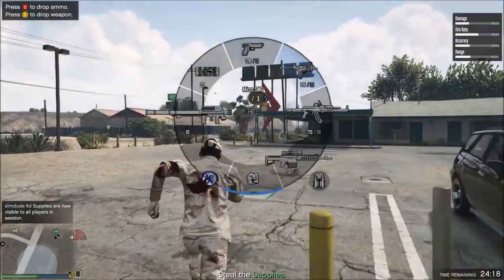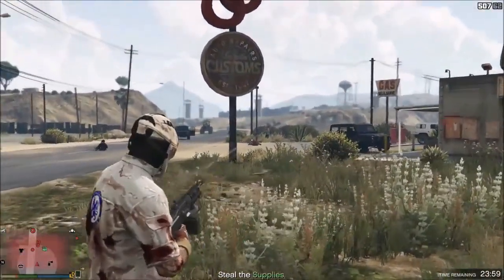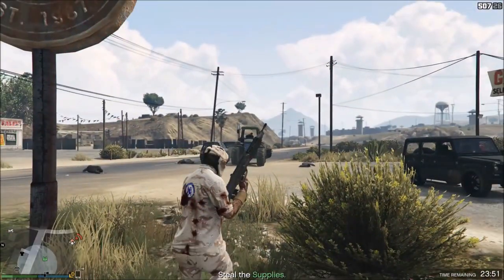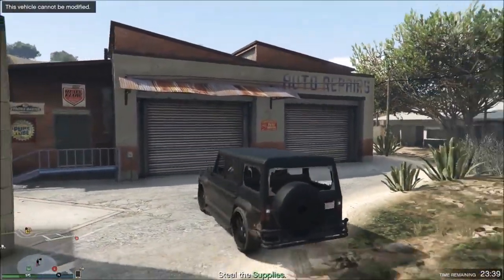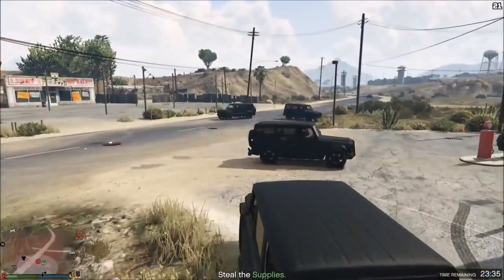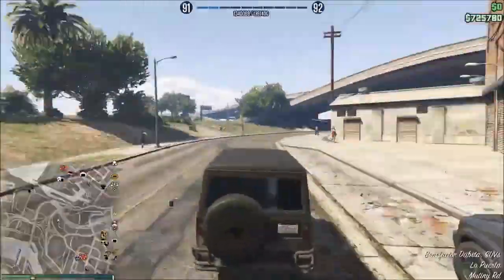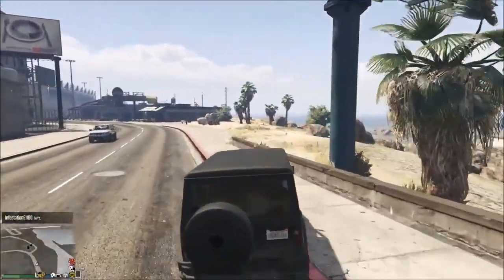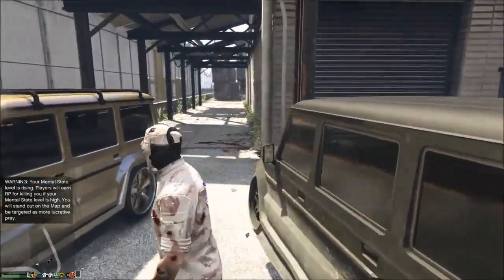| EASY | UNLIMITED MONEY | DUPLICATION | DUPLICATE MODDED DUBSTA 2 CARS IN GTA 5 ONLINE 1.44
2. LIKE THIS VIDEO
4. TURN ON YOUTUBE NOTIFICATIONS & STAY ACTIVE

If you guys enjoy my content stay active for the best unlimited solo money glitch videos we bring the greatest  gta 5 online content on youtube dont be shy to comment on my videos i love here from you guys in the comment section for sure keep up to date with me on my future twitter account which i will prob be creating along with facebook here soon i thank all of you for the support on youtube almost hitting our goal of 2k subscribers so lets reach our goal and rise to become the best youtube channel out there these money glitches are real not fake i dont upload fake glitches on my channel they all work and people enjoy them hope to hear from you guys down below in the comment section forsure enjoy the video you guys take care and i will see you all in the next gta 5 online video